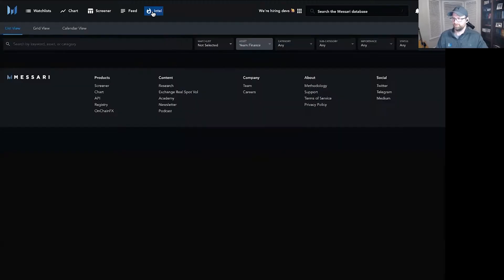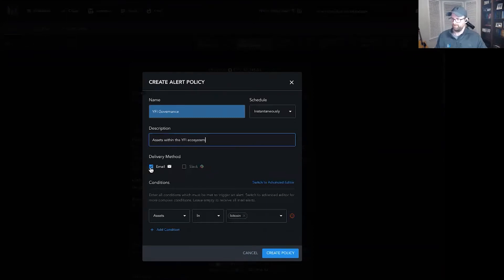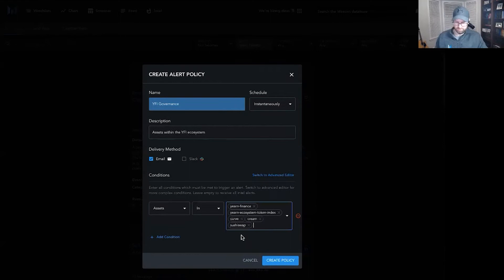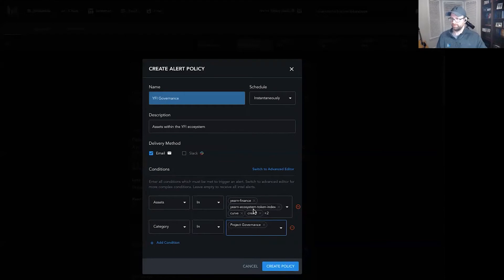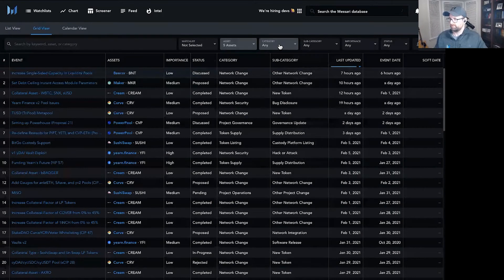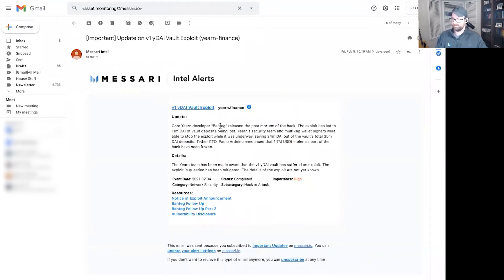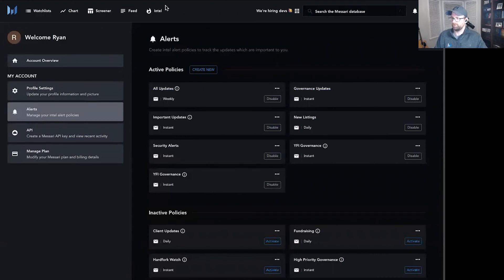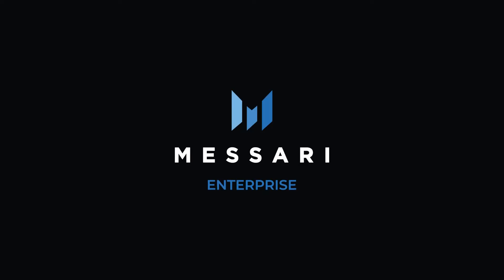Messari Enterprise: How to set up Alerts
Used by the top builders, platforms, and investors, Messari Enterprise gives you the expansive listening tools needed to quickly discover and address all major cryptoasset updates.

Timestamps:
0:00 Intro
0:19 Creating a Policy
1:57 Alerts in Action
3:00 Preset Alerts